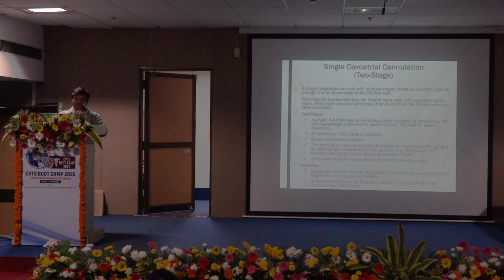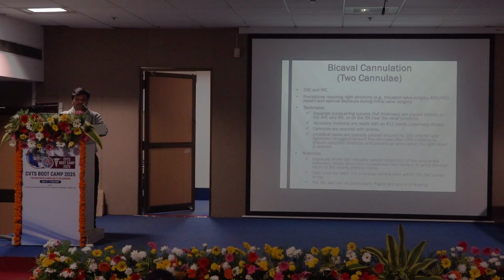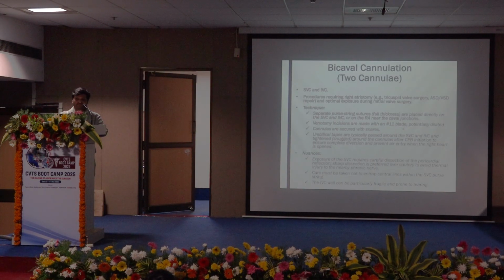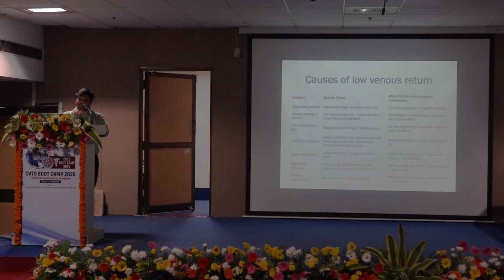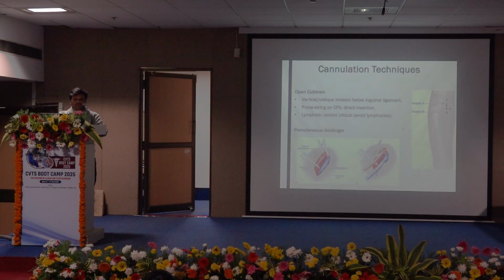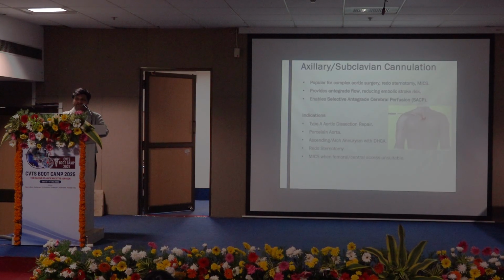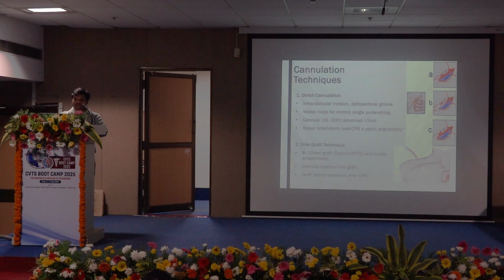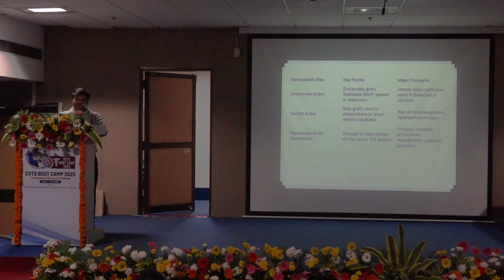Boot camp 2025 VARIOUS CANNULATION TECHNIQUES by Dr Vikas Puppala